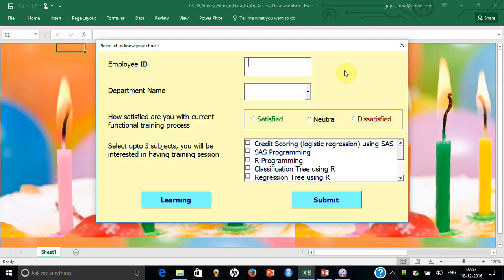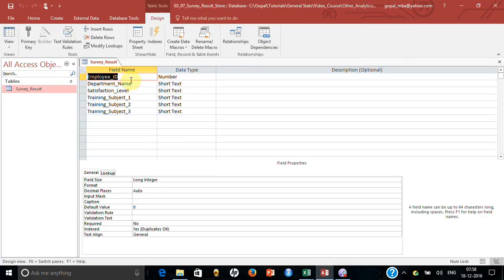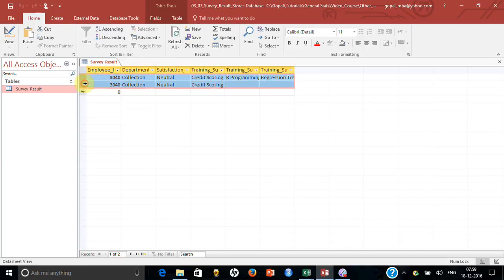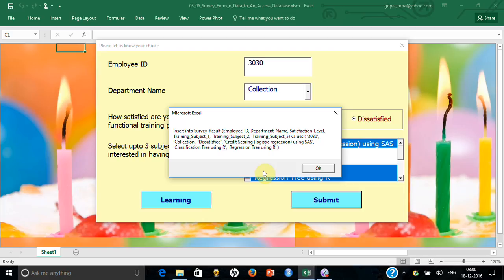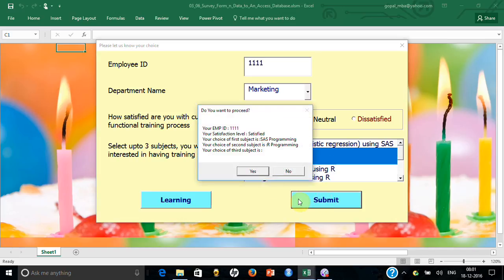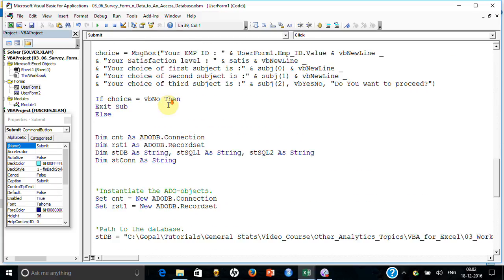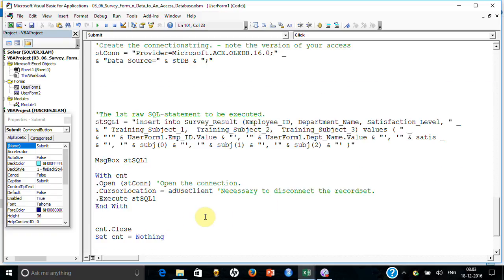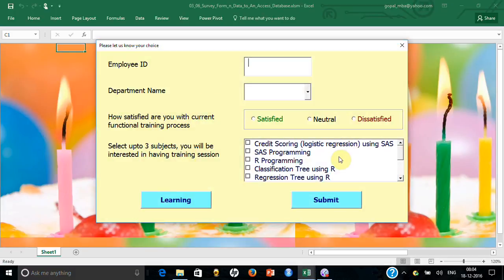03 07 Storing Excel VBA form data into Access Database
- How to create a connection to a database
    - How to create an insert into query
    - How to execute an insert into command from access form Excel VBA
    - Some precautions - like setting reference, removing connection